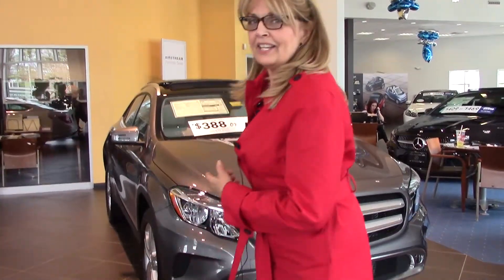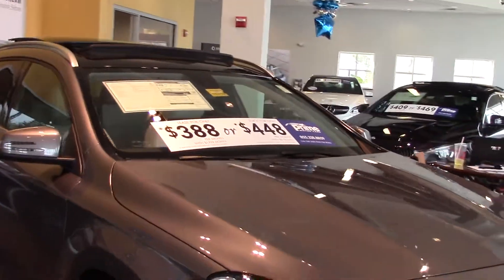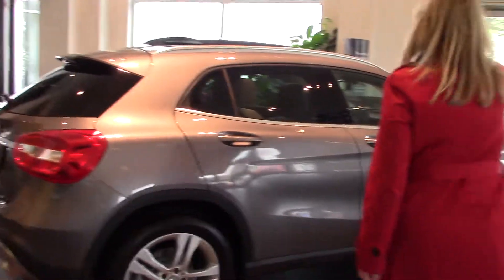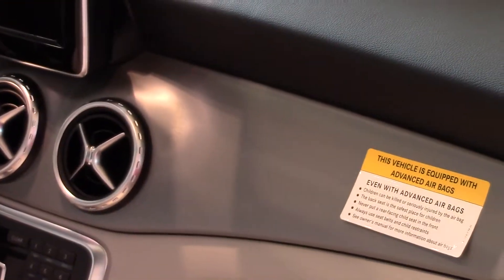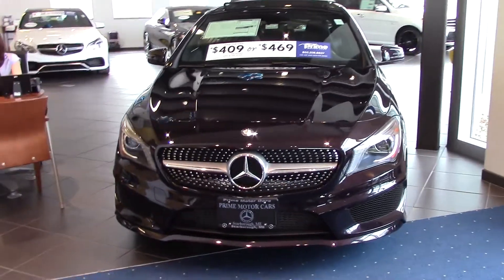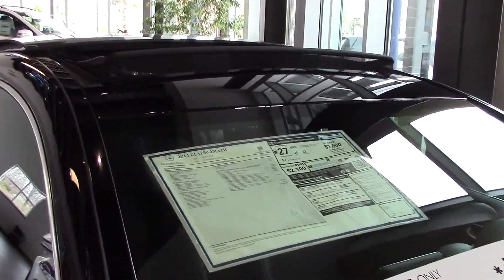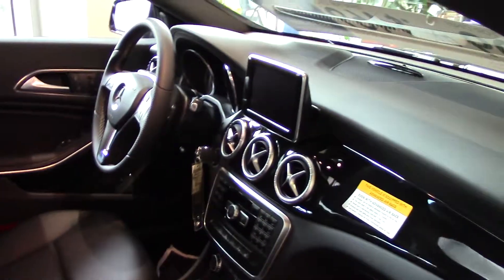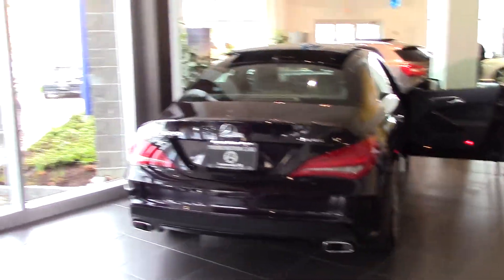2015 Mercedes-Benz GLA 250 SUV & 2014 Mercedes-Benz CLA 250 Sedan | Video tour with Sandy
**SOLD**

Prime Automotive Group
137 U.S. Route 1
Scarborough, Maine 04074